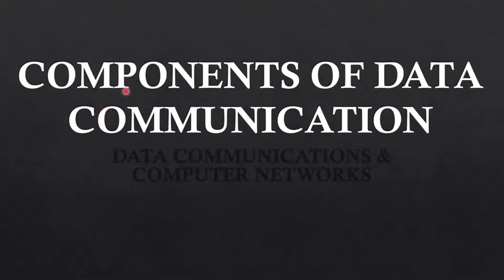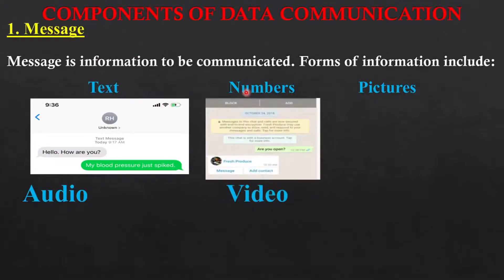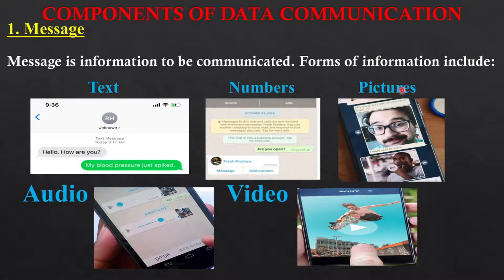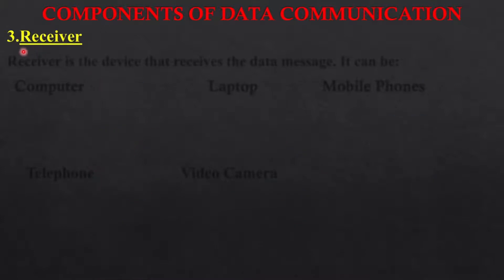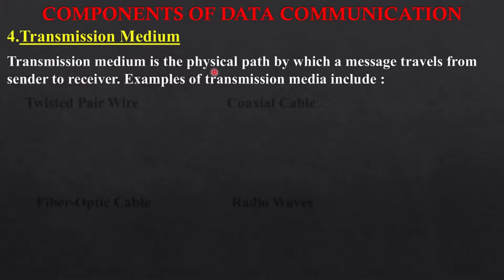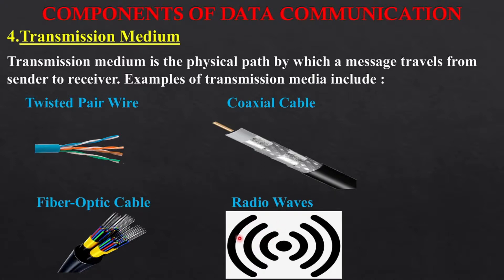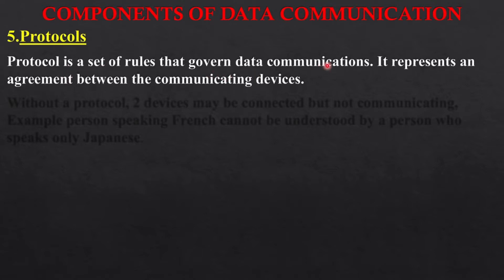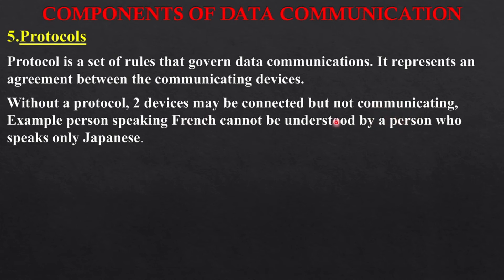COMPONENTS OF DATA COMMUNICATION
In this video 5 Components of Data Communication are explained in detail. All the points are explained with simple example and this topic is very important for interviews & College/University exams.